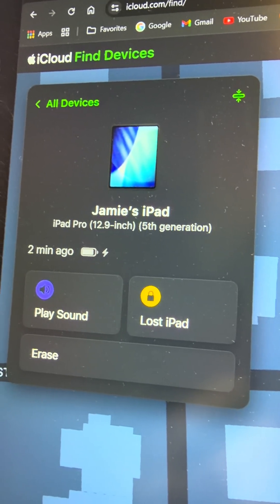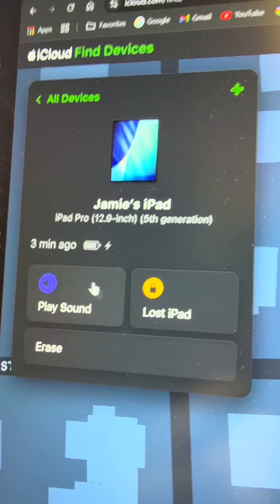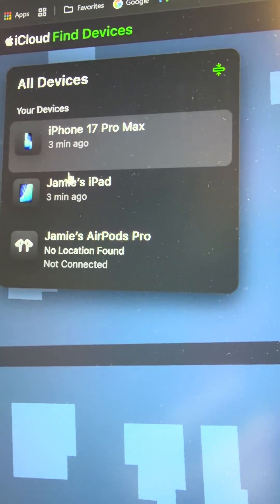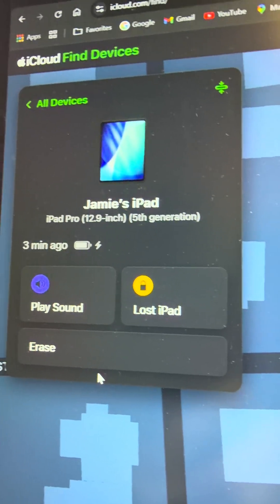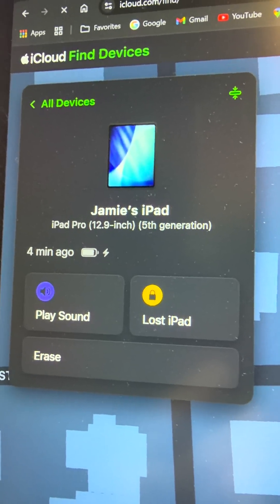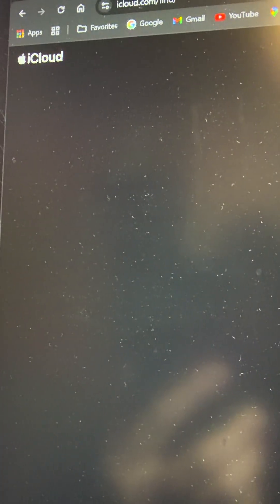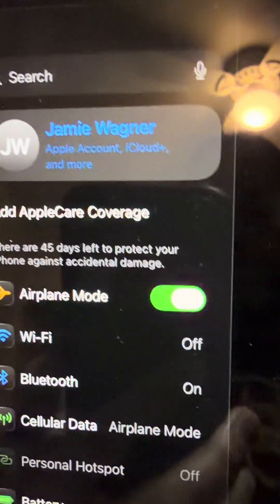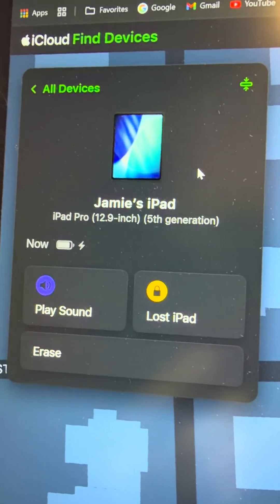“Remove” Option Is Greyed Out or Missing in Find My App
Greyed out or missing remove option in the find my app. If your remove option is greyed out or missing for one of your apple devices in the find my app you can try and take that device offline by turning it off to see if that solves the issue. You will need to check the offline device from another device of yours that is online to see if anything changed.